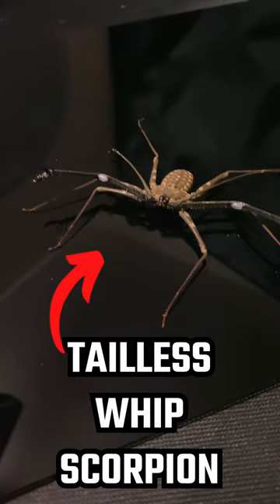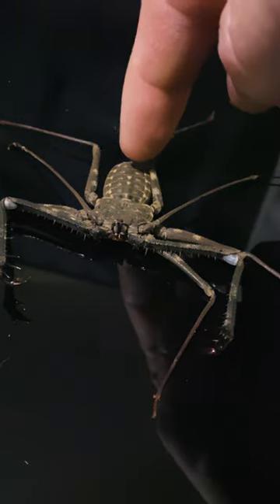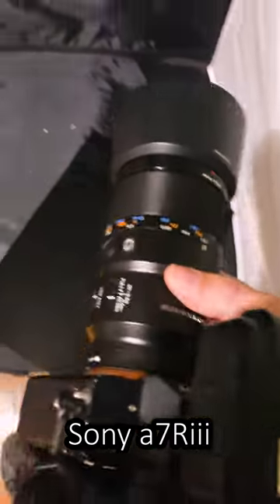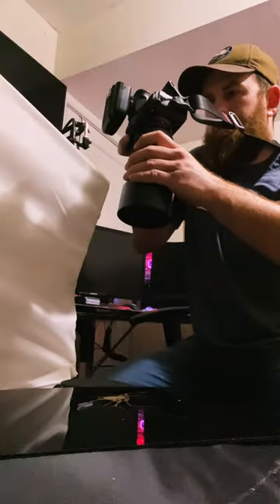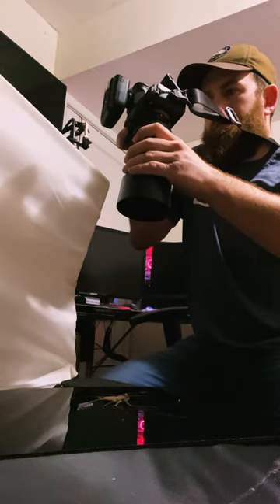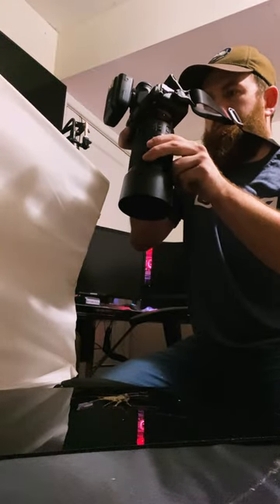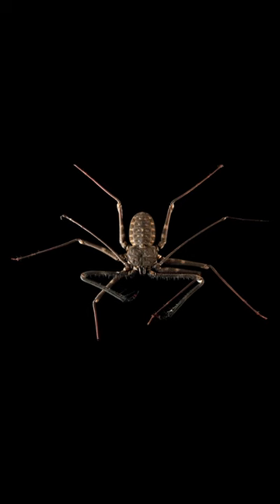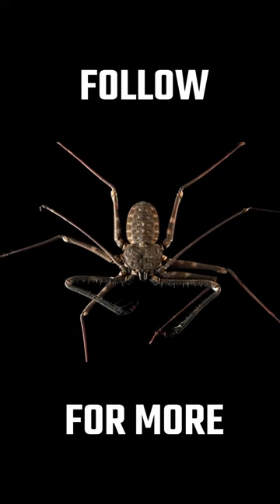Macro Magic: Tailless Whip Scorpion Edition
Up close and personal with a "scary-looking" but not so dangerous arachnid.